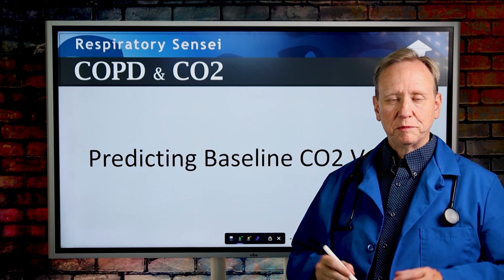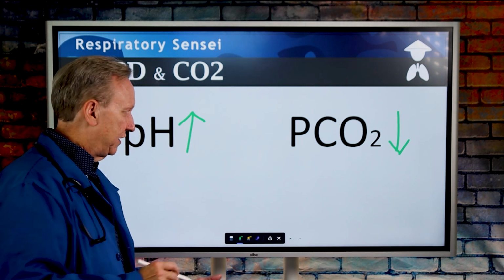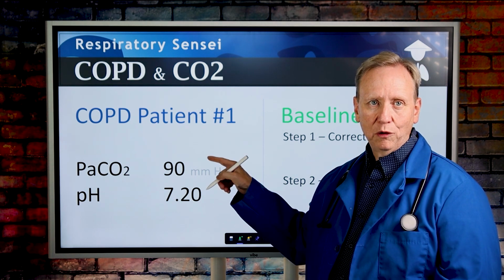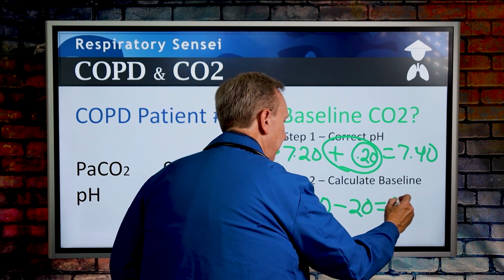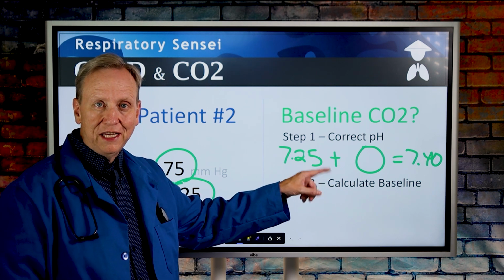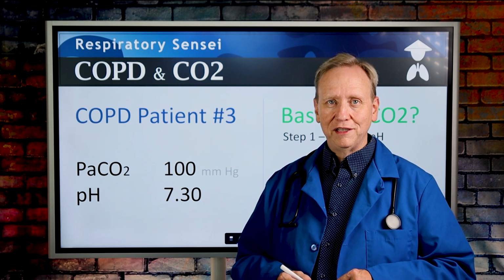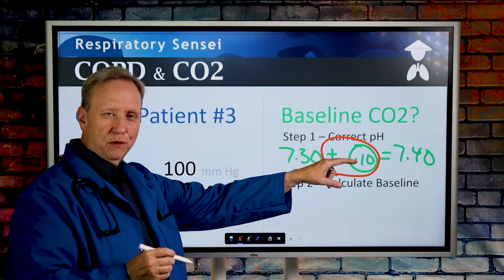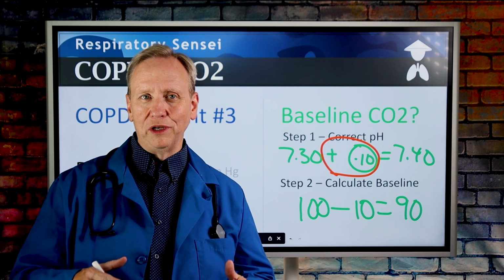Respiratory & Nursing COPD & CO2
Dennis Stanley RRT  @RespiratorySensei  explains how to evaluate a COPD patient and determine their baseline CO2 values during acute-on-chronic COPD problems. Very helpful information for the RRT NBRC TMC examination.

Dennis Stanley